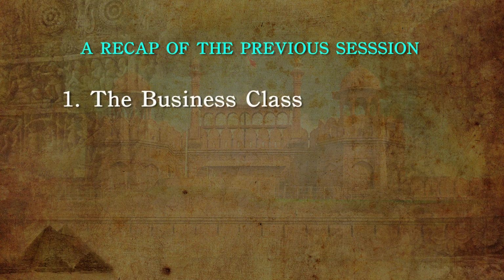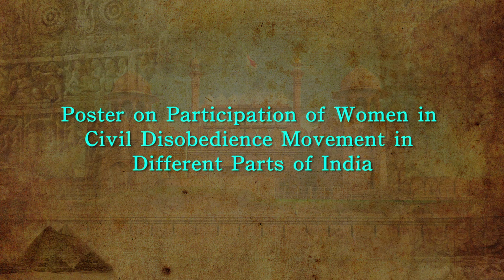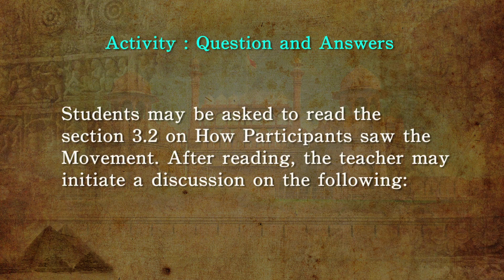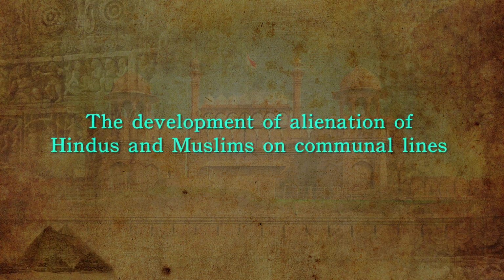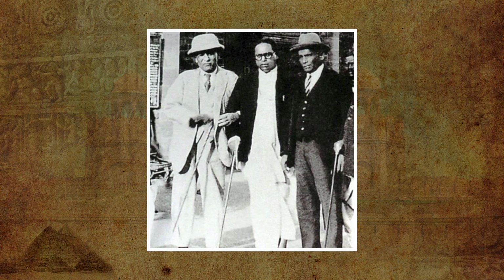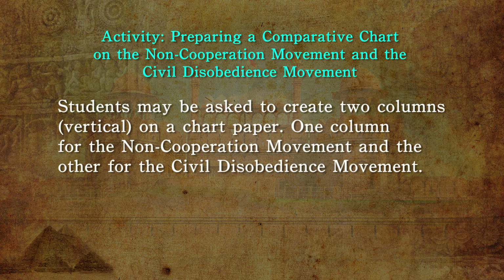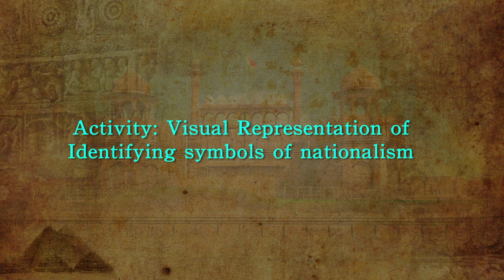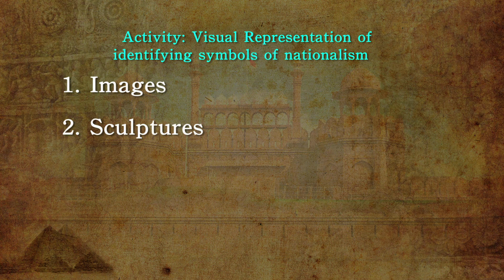CBSE / NCERT Class 10 History ( इतिहास ) - Nationalism in India - Part 3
History ( इतिहास )
Nationalism in India - Part 3 ( भारत  मे राष्ट्रवाद - भाग 3 )